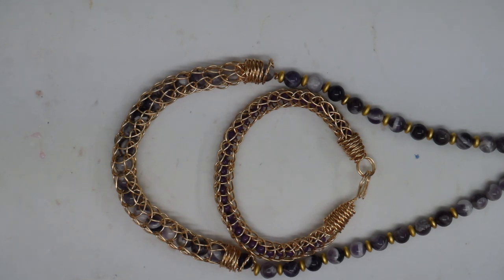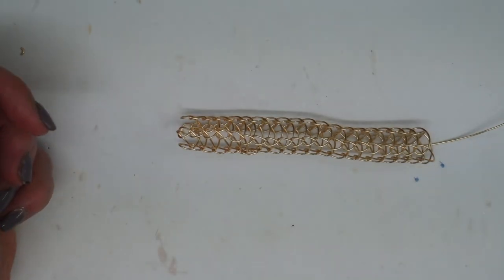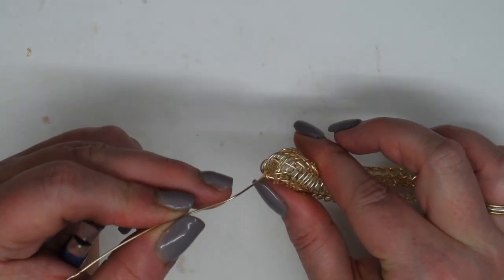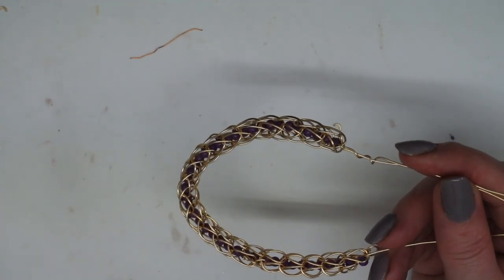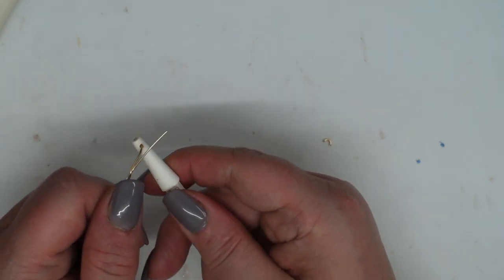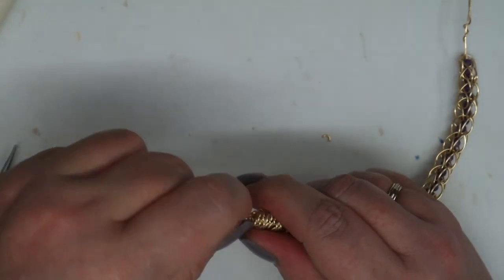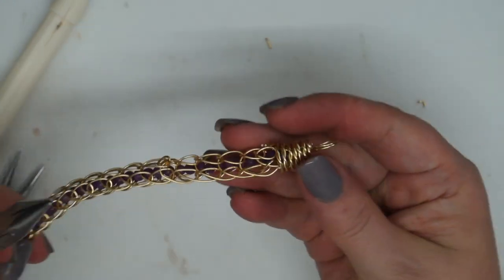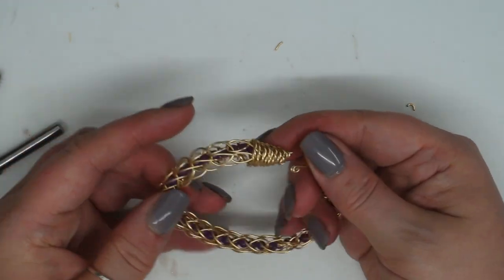JewelleryMaker | Adding Beads & Wire End Caps to Viking Knit with Laura Binding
In this video, Laura Binding shows you how to add beads into a viking knit chain and how to create your own wire bead caps and clasp. Using just wire and the Lazee Daizee tools, you will be able to create a beautiful bead-filled bracelet and much more!